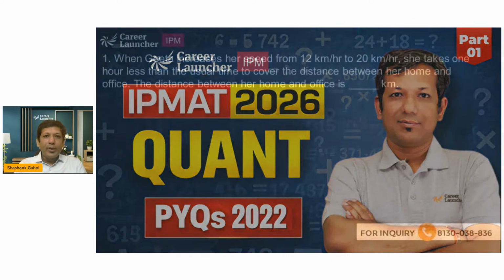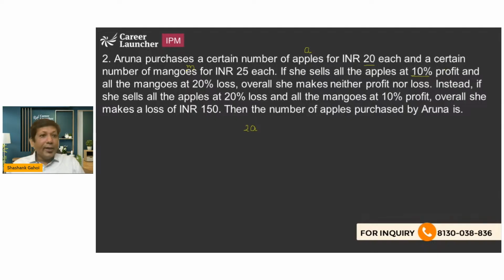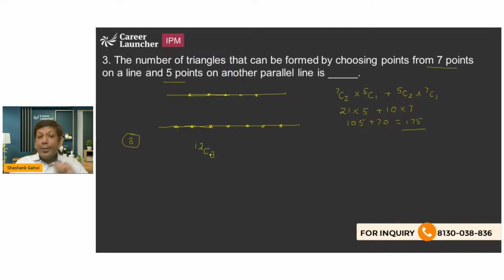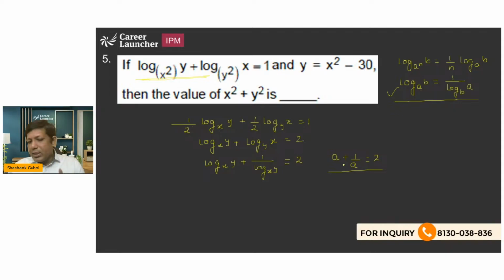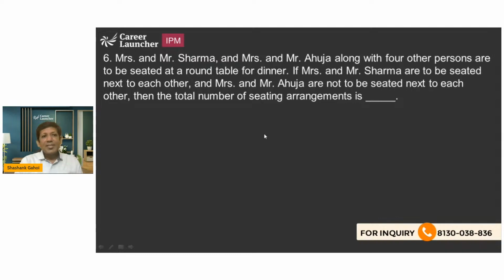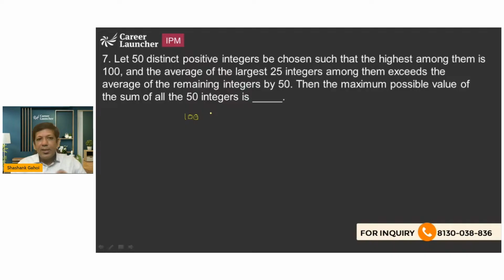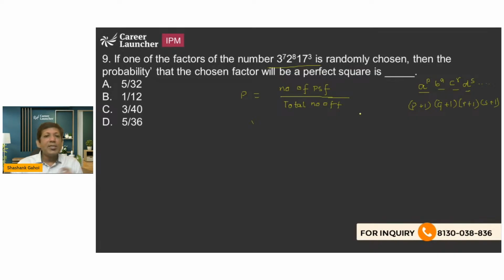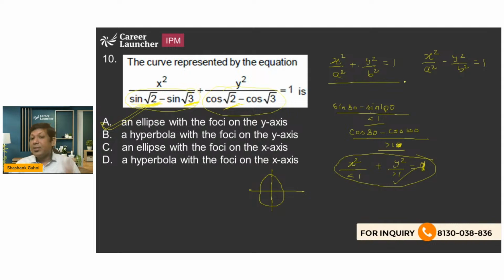IPMAT 2022 Quant PYQs for 2026 Aspirants 🎯 | Part 01 | Full Solution with Shortcuts & Tricks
Cracking IPMAT 2026 Quant starts with mastering PYQs — and that's exactly what we're doing today! 🎯

In this video, I'm solving the Complete IPMAT 2022 Quantitative Aptitude Paper with step-by-step solutions, shortcuts, and tricks that will save you precious time in the actual exam!

✅ What you'll get in this video:
👉 Every IPMAT 2022 Quant question solved
👉 Fastest shortcuts for each question type
👉 Tricks to eliminate wrong options quickly
👉 Time-saving techniques for exam day
👉 Concept clarity with each solution

👇 COMMENT how many you solved correctly BEFORE watching the solution — let's see where you stand! 💪

💬 Try the practice questions in the comments & share your answers!